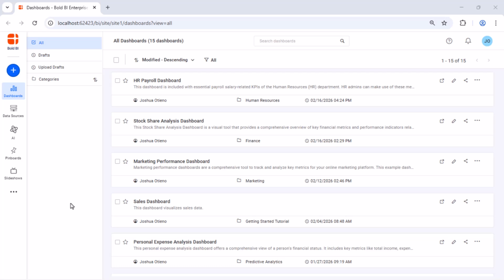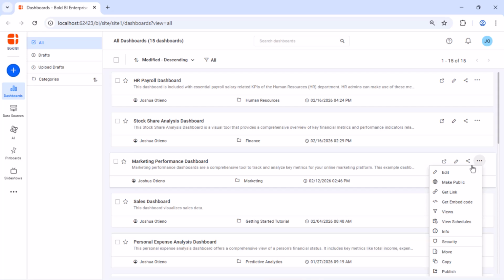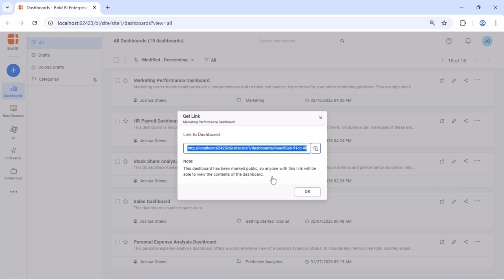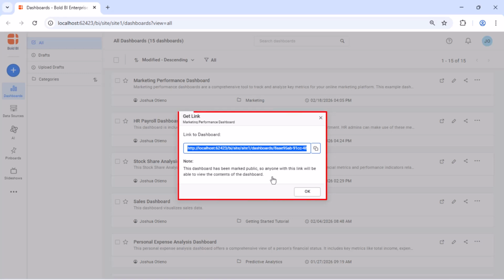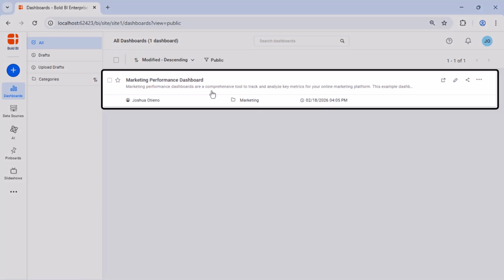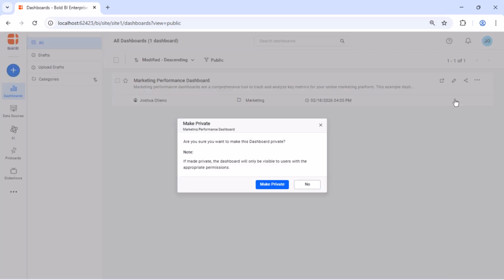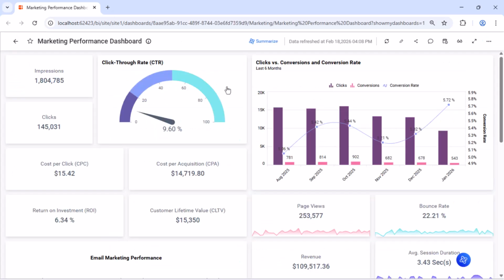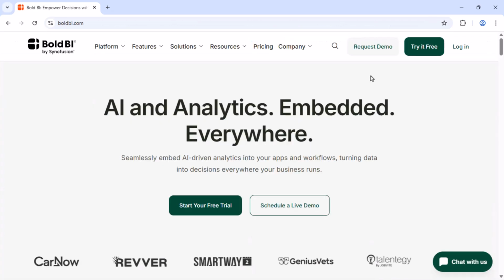How to Make a Dashboard Public or Private | Bold BI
Learn how to make your dashboard public or private to take control of who can access your data.

Bookmarks
[00:00] Introduction
[00:32] How to make a dashboard public
[01:45] How to make a dashboard private